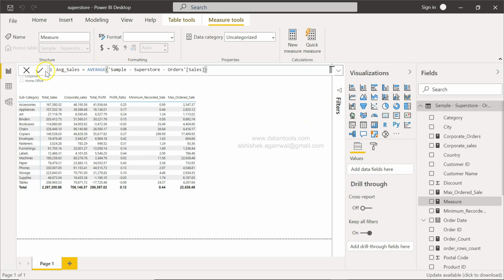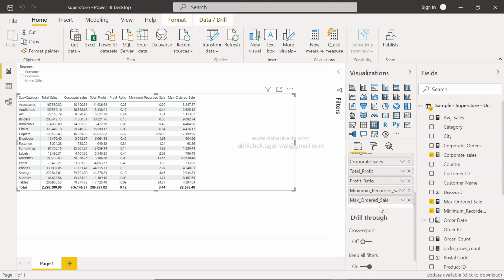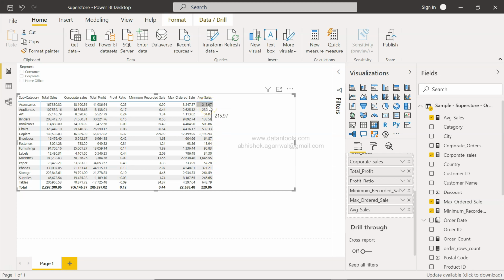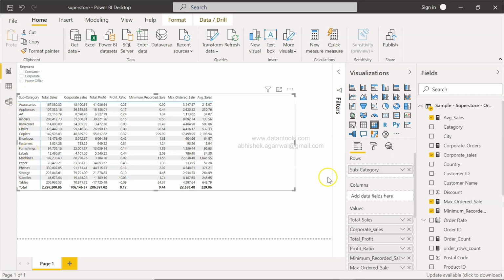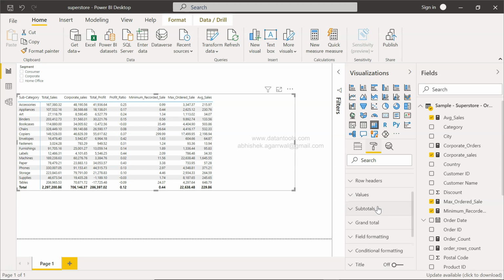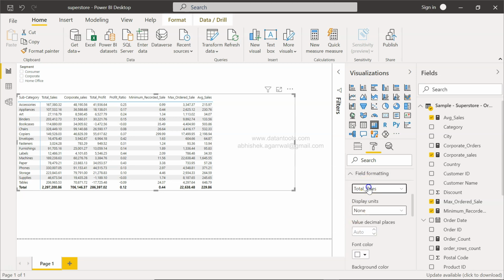Power BI Dax Function Average to Calculate Average of Numeric Field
Power BI Dax Function Tutorial on how to use average dax function to calculate average of any numeric field.

Many times we have need to create new measures like average sales, average order quantity, average discount and for that you need to use this average function and create new measure for your charts and visualisation.